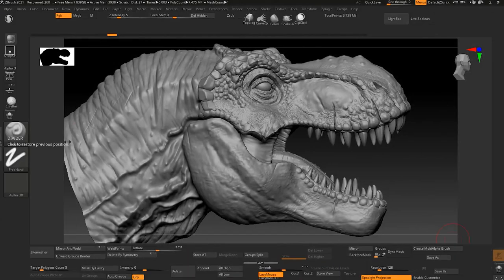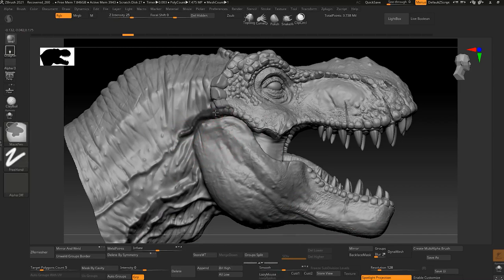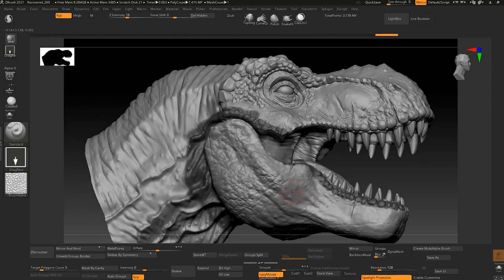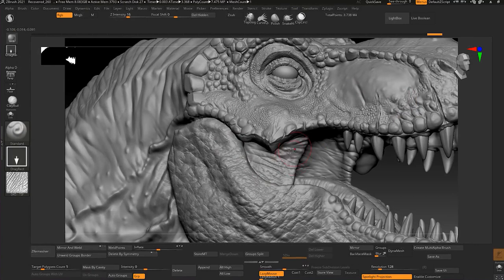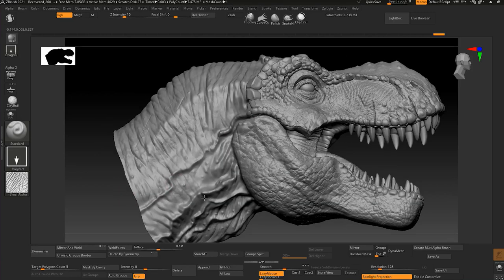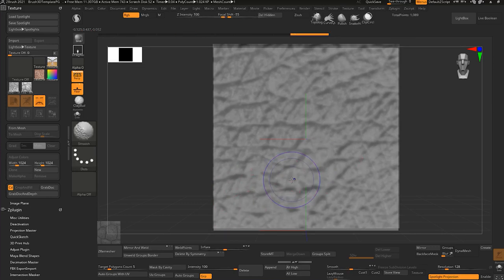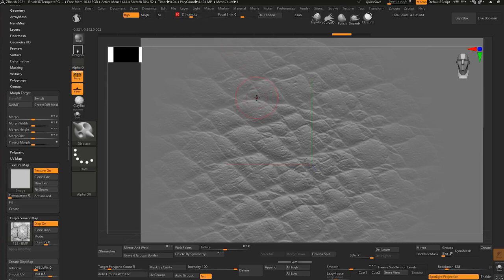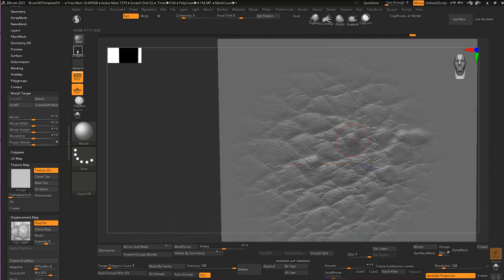How To Detail Any Animal Skin In Zbrush (Realistic Skin Alpha For Zbrush )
Hello guys . in this tutorial you will learn how to detail a trex in zbrush using cgsphere animal skin alpha . Details are very Important for Your Portfolio and Work , The more details, the more expensive the work becomes. you will also learn alot of good workflows to detail your character like using spot light projection or morph target and ... realistic skin alpha for zbrush